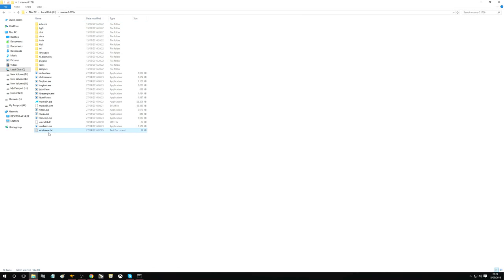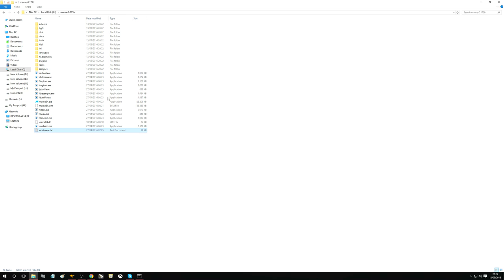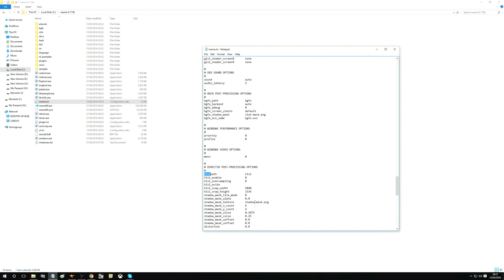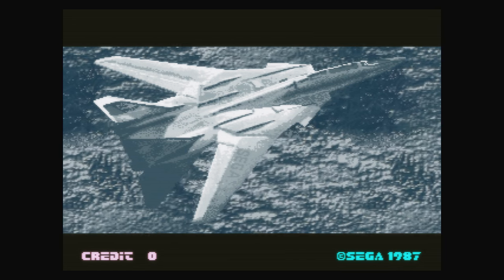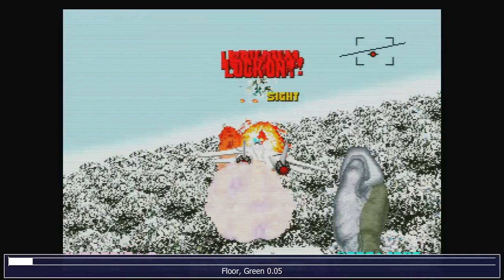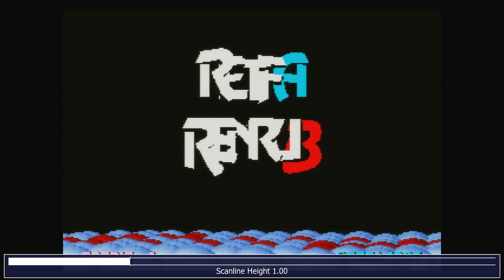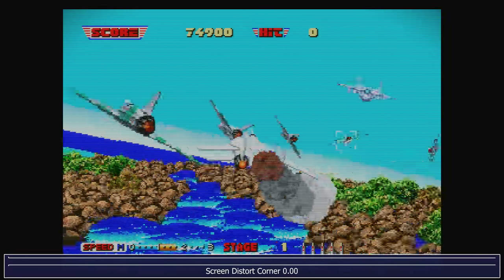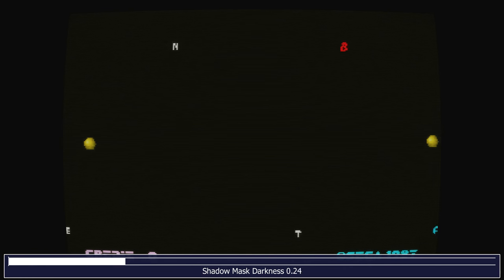MAME. Arcade Monitor HLSL Settings.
In this video we look at how to setup HLSL to give a more authentic CRT Arcade Monitor look to your games.

HLSL SETTINGS.

# DIRECT3D POST-PROCESSING OPTIONS
shadow_mask_tile_mode     0
shadow_mask_alpha         0.20
shadow_mask_texture       shadow-mask.png
shadow_mask_x_count       6
shadow_mask_y_count       4
shadow_mask_usize         0.1875
shadow_mask_vsize         0.25
shadow_mask_uoffset       0.0
shadow_mask_voffset       0.0
distortion                0.06
cubic_distortion          0.03
distort_corner            0.15
round_corner              0.10
smooth_border             0.05
reflection                0.0
vignetting                0.20
scanline_alpha            0.75
scanline_size             1.0
scanline_height           1.40
scanline_variation        1.0
scanline_bright_scale     2.0
scanline_bright_offset    0.0
scanline_jitter           0.0
defocus                   0.5,0.0
converge_x                0.0,0.0,0.0
converge_y                0.0,0.0,0.0
radial_converge_x         0.0,0.0,0.0
radial_converge_y         0.0,0.0,0.0
red_ratio                 1.05,0.00,0.10
grn_ratio                 -0.10,1.00,0.25
blu_ratio                 -0.25,0.25,1.25
saturation                1.10
offset                    -0.30,-0.20,-0.05
scale                     1.15,1.05,0.90
power                     0.90,0.90,1.15
floor                     0.02,0.02,0.02
phosphor_life             0.05,0.05,0.05

# NTSC POST-PROCESSING OPTIONS
yiq_enable                0